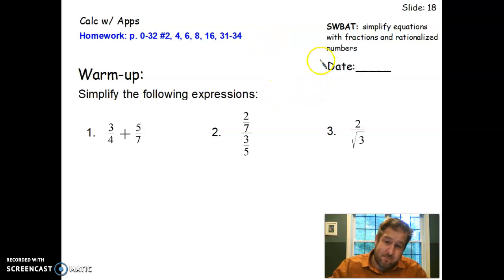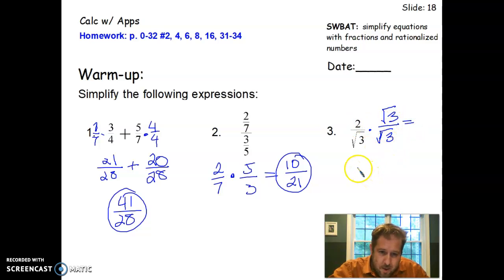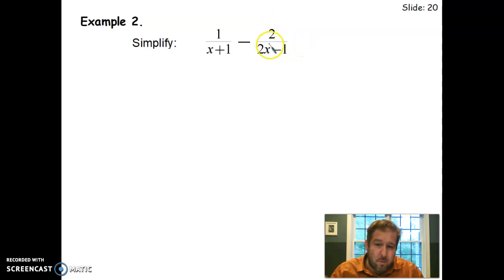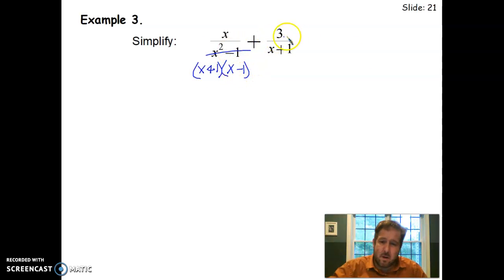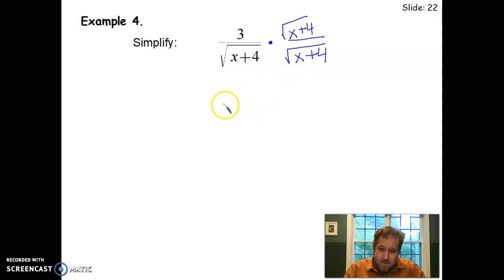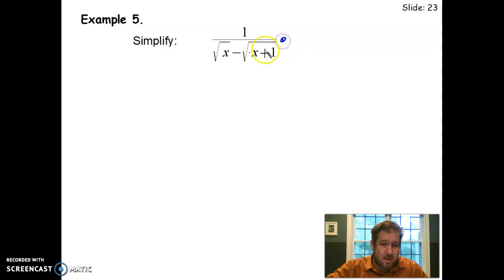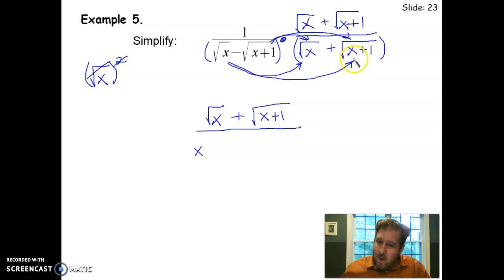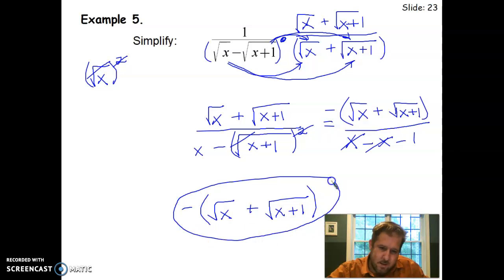Calculus U0 Day 3 - Simplify equations by rationalizing